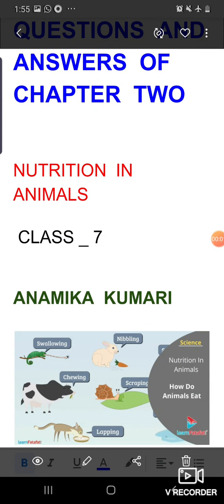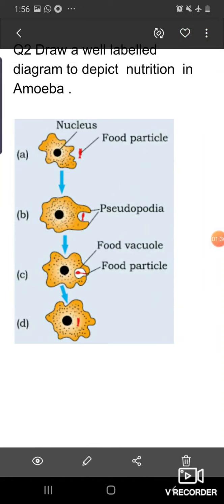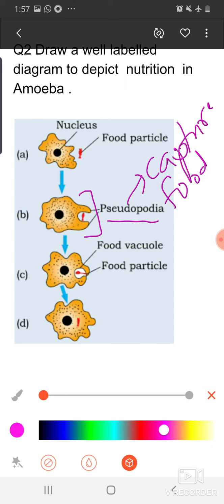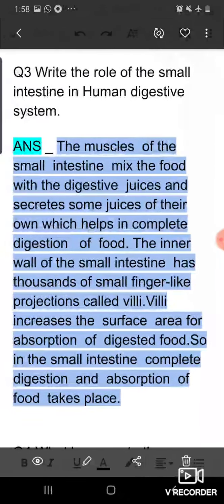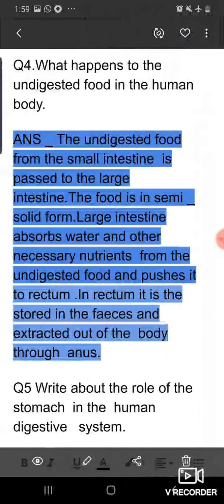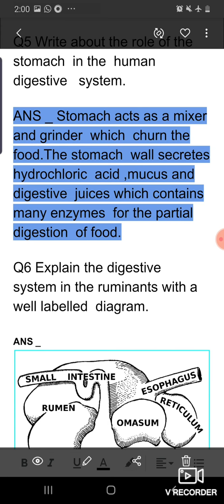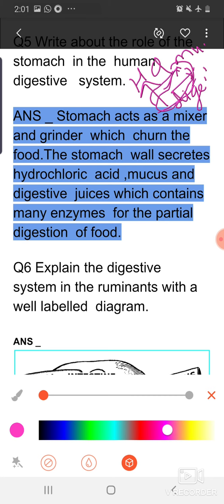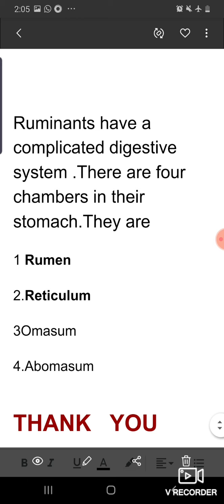Chapter 2 Questions and answers (part_2)For class 7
Long questions  and  answers